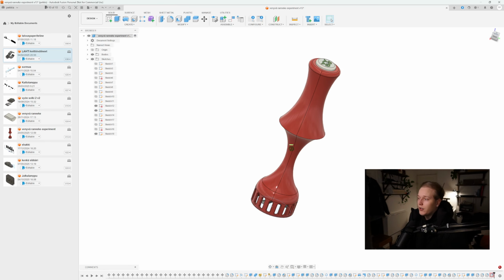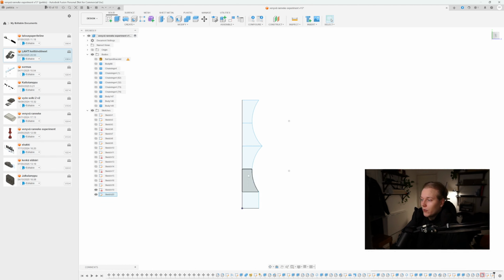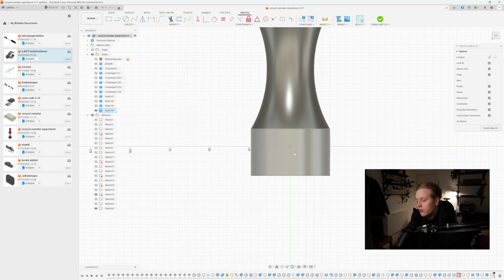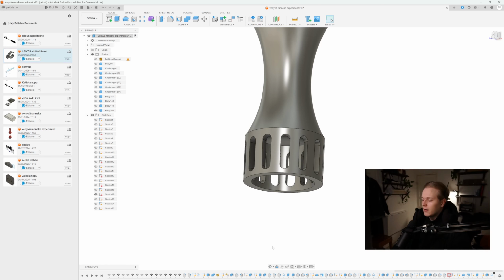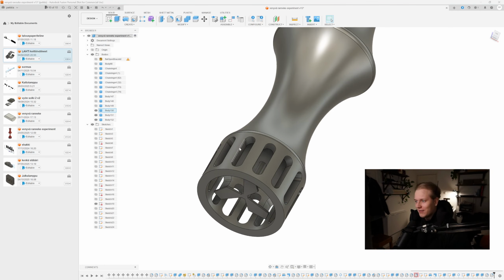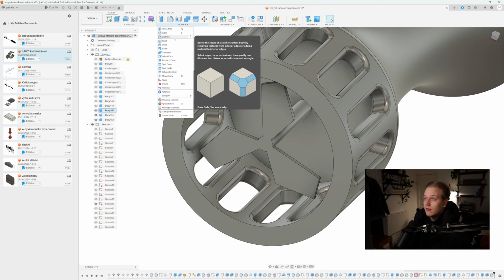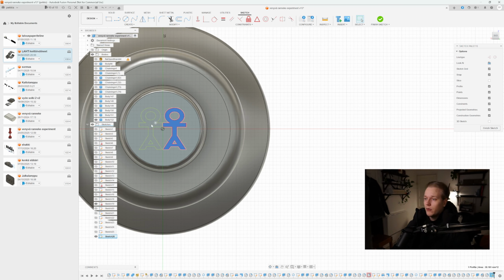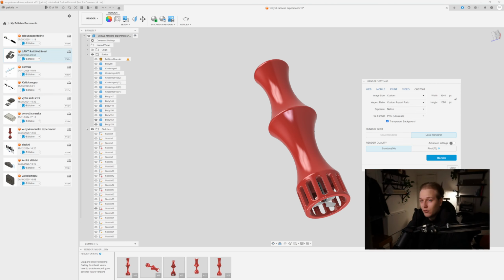How to 3D model anything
Subs at the time of posting: 5